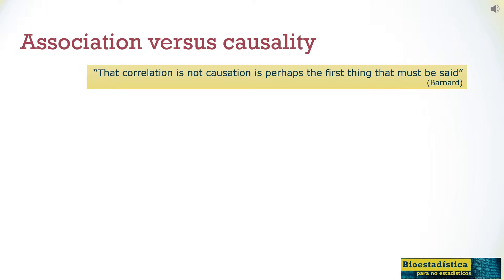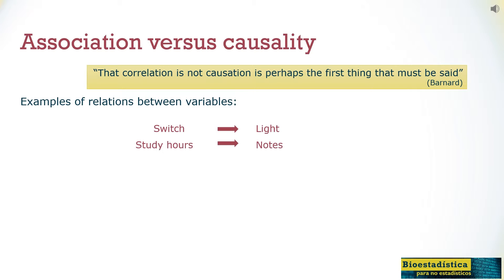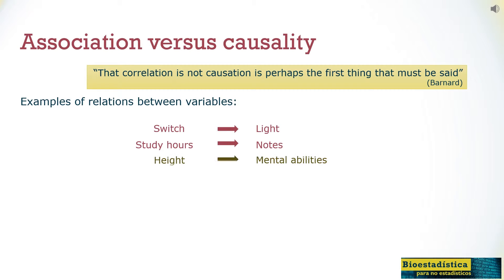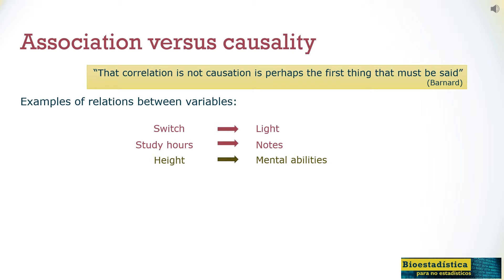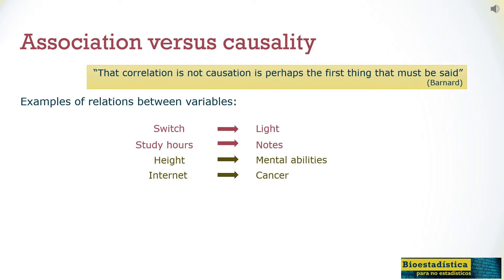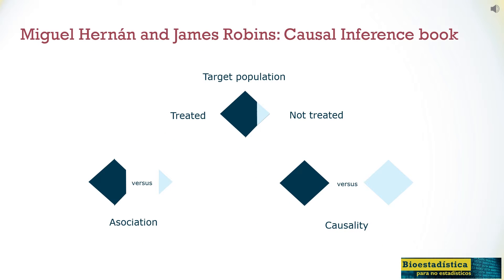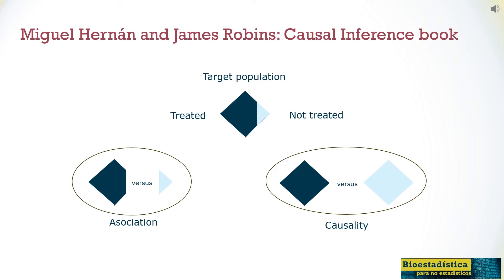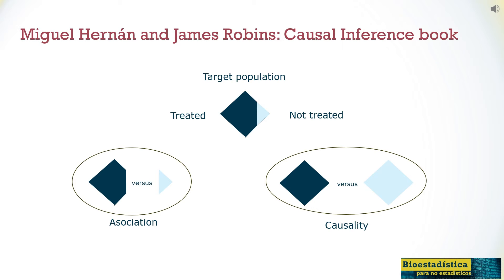Reporting Guidelines #12 STROBE 1/6 Association is not causality